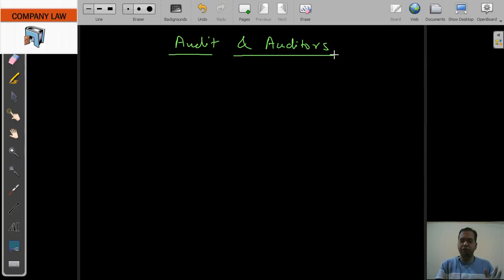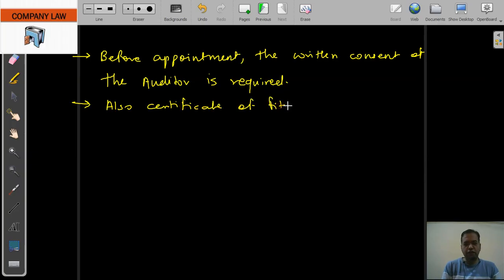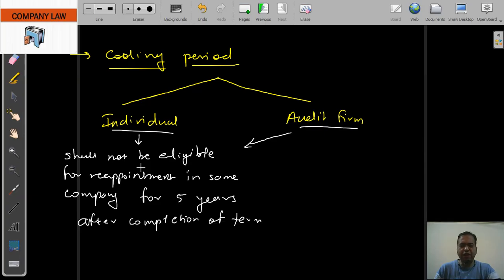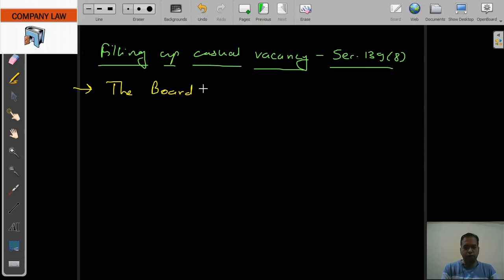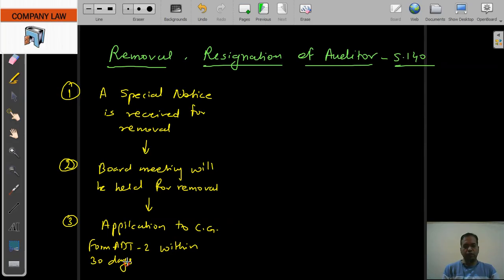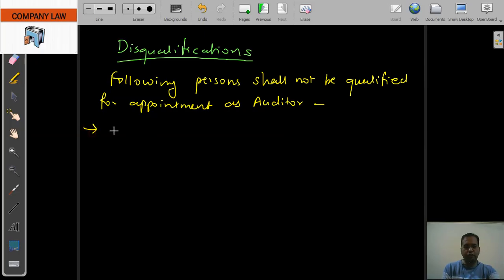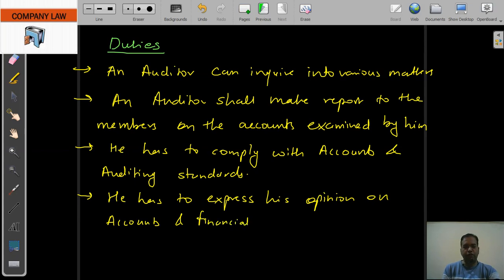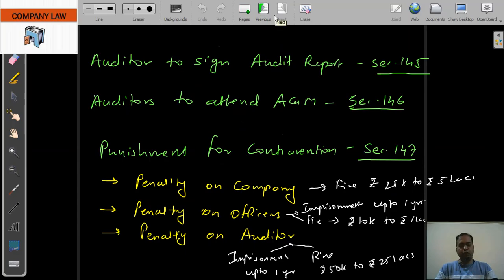Audit & Auditors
🎓 Welcome to Legal Talks with CS Yatin!
In this episode, we decode one of the most important pillars of corporate governance under the Companies Act, 2013 — Audit & Auditors.

If you're confused about appointment, rotation, powers, duties, removal, resignation, audit report, fraud reporting, this video makes everything extremely simple and exam-friendly.

🔷 1. Concept of Audit

🔹 Meaning & importance of audit
🔹 Financial audit vs internal audit vs cost audit
🔹 Objective — accuracy, transparency & accountability

🔷 2. Appointment of Auditors (Section 139)

🔹 First auditor
🔹 Subsequent auditor — 5-year term
🔹 Re-appointment & ratification rules
🔹 Rotation of auditors — listed & prescribed companies
🔹 Eligibility, qualifications & disqualifications

🔷 3. Powers & Duties of Auditors (Section 143)

🔹 Access to books, vouchers & records
🔹 Inquiries & investigations
🔹 Auditor’s Report — true & fair view
🔹 Fraud reporting — Section 143(12)
🔹 Reporting on IFC (Internal Financial Controls)

🔷 4. Auditors’ Report (Section 145)

🔹 Signing of audit report
🔹 Qualifications, observations & remarks
🔹 CARO overview (for applicable companies)

🔷 5. Removal, Resignation & Casual Vacancy (Section 140)

🔹 Removal with Central Govt. approval
🔹 Resignation & filing Form ADT-3
🔹 Appointment in casual vacancy

🔷 6. Prohibitions & Restrictions (Section 144)

🔹 Non-audit services prohibited
🔹 Independence of auditor
🔹 Conflict of interest restrictions

🔷 7. Penalties (Section 147)

🔹 Penalty for misconduct
🔹 Liability for false statements
🔹 Criminal liability in case of fraud

Because audit ensures corporate honesty, prevents fraud, and protects shareholders — making this a high-weightage topic in LLB, LLM, CS, CA, UGC NET, and judicial exams.

📚 Perfect for:
✔️ LLB & LLM Students
✔️ CS Executive & CA Foundation
✔️ UGC NET & Judicial Aspirants
✔️ MBA / B.Com Students
✔️ Corporate governance & compliance professionals

✅ Key Takeaways from this Video:
✔️ Auditor ensures true & fair financial reporting
✔️ Fraud reporting is a mandatory legal duty
✔️ Rotation ensures independence & transparency
✔️ Board, shareholders & auditors have distinct roles
✔️ Non-compliance results in heavy penalties